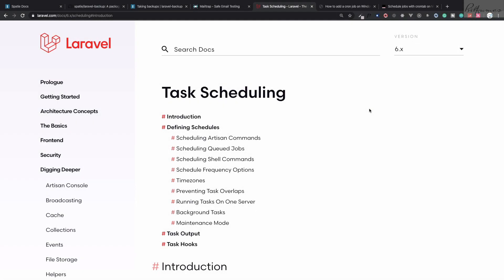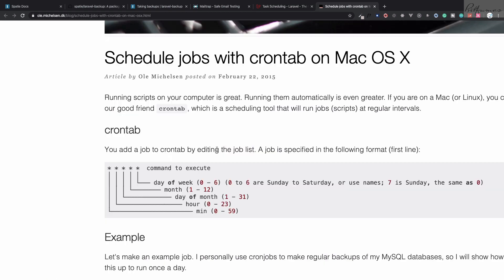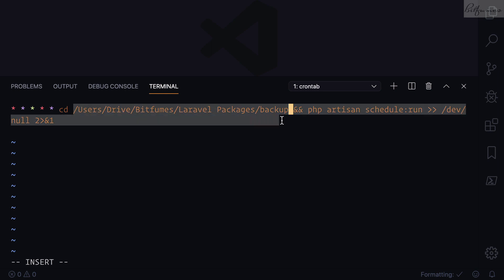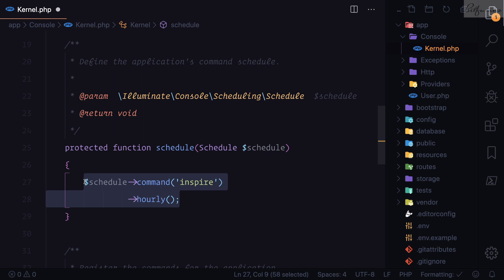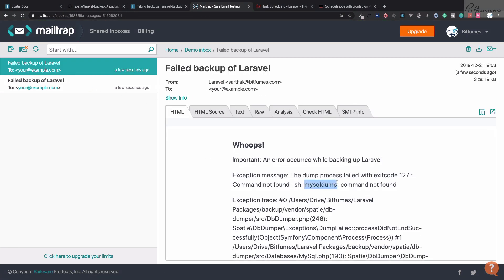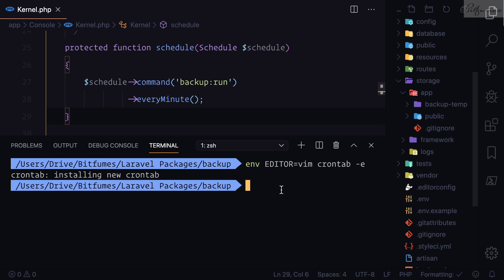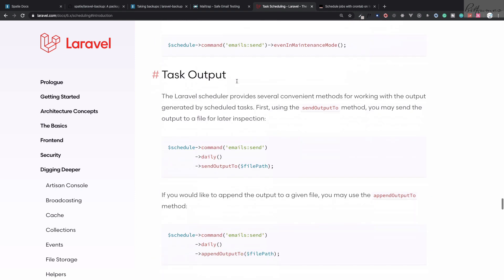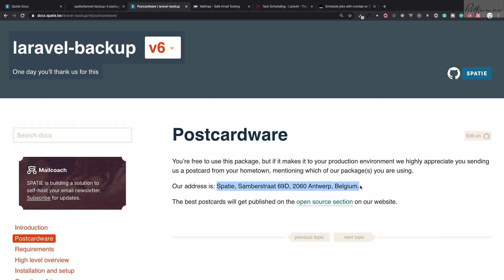2 Laravel Backup by Spatie Laravel Scheduler CronJobs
Run cronjob to take laravel backup by using laravel backup package from spatie and created by @freekspatie

This Laravel package creates a backup of your application. The backup is a zipfile that contains all files in the directories you specify along with a dump of your database.

FOLLOW ME

--- QUESTIONS? ---